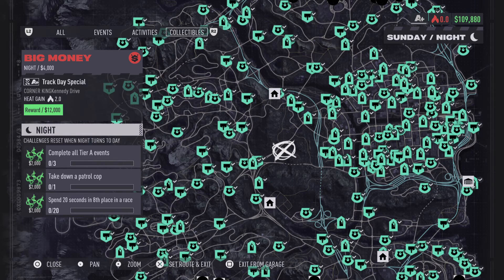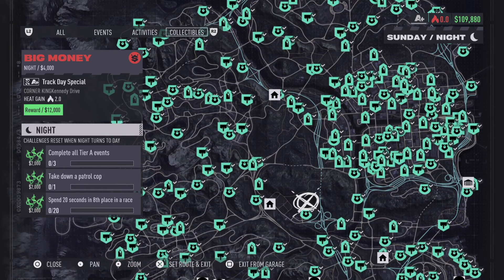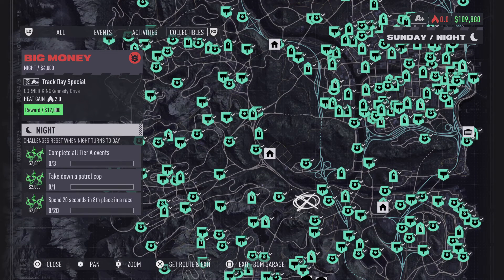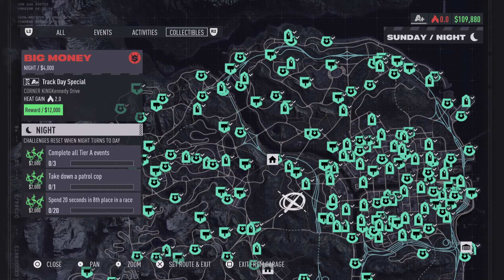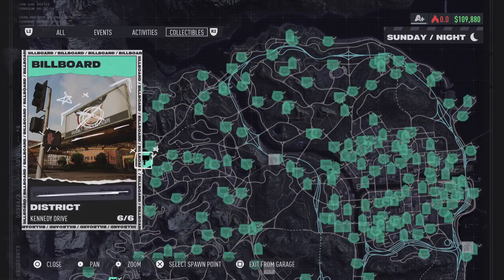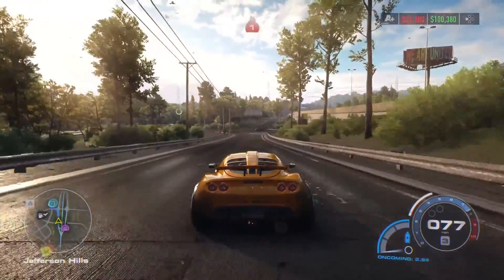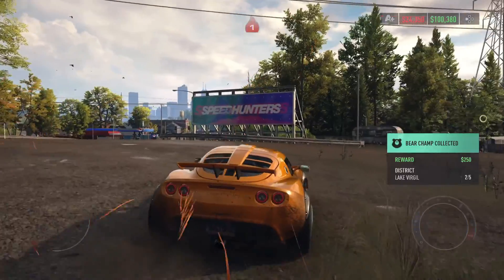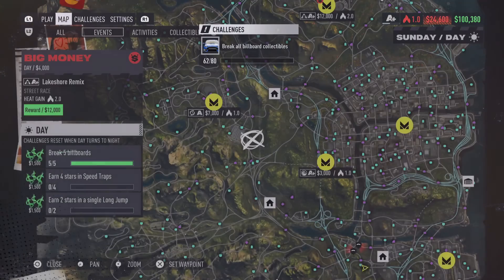Need For Speed: Unbound ALL Collectables MAP Overview + Additional Info (Free Cars & Trophies)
What's up guys!! In this video I show the overview of the map with all the collectables being shown, I feel like this is the easiest/most efficient way to get this done the fastest way possible!! I have all 3 trophies for the Street Arts, Billboards and Bear Champs. One thing I found interesting is that you GET 3 FREE Cars from doing this, you get a Ferrari, Ford Focus & BMW M4!! I thought you can now buy them but it turns out you actually get them immediately for use, this is awesome because it could save a lot of money on buying cars for the other qualifiers!!

If you want to check out the map here is the Timestamp
1:56